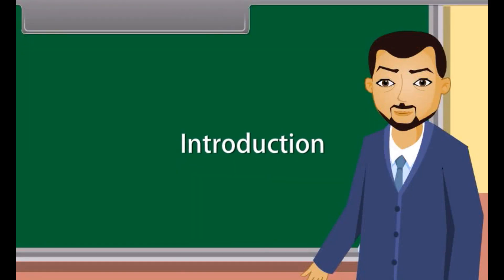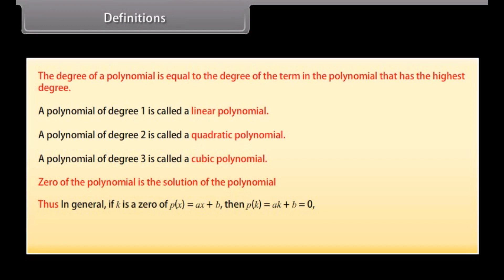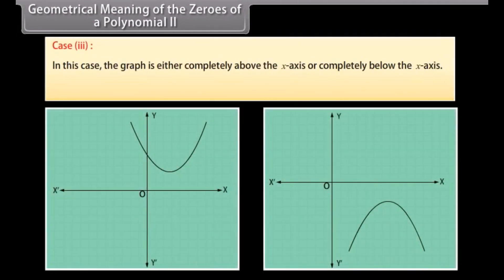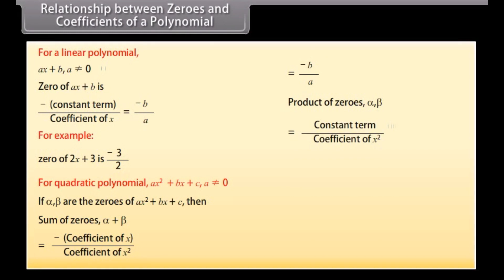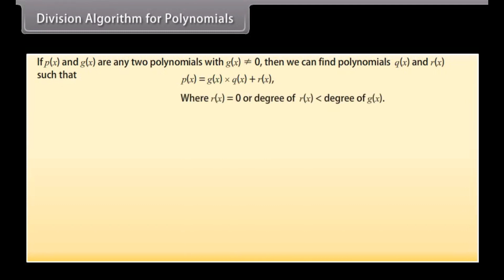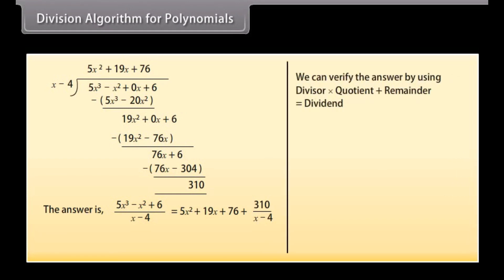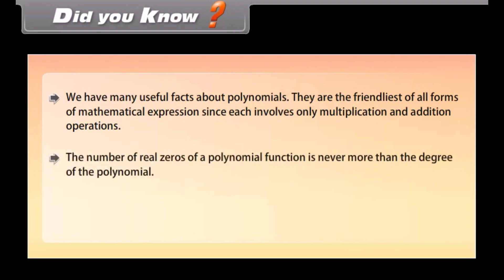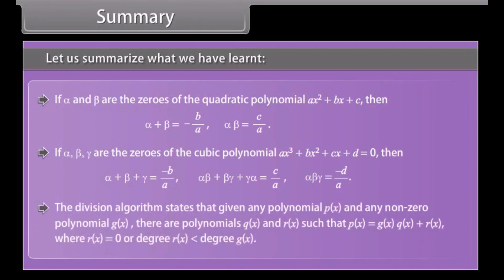CBSE Class 10 || Maths || Polynomials || Animation || in English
CBSE Class 10 || Maths || Polynomials || Animation || in English @digitalguruji3147

class 10 polynomials one shot
class 10 polynomials introduction
class 10 maths polynomials
class 10 maths polynomials one shot
class 10 maths polynomials introduction
class 10 polynomials in english
cbse class 10 maths chapter 2 polynomials in english
polynomials class 10 introduction in english
polynomials class 10 full chapter explanation in english
class 10 maths polynomials full chapter explanation in english
polynomials class 10 in english and telugu
polynomials class 10 state syllabus in english
polynomials class 10 animation
polynomials class 10 animation video